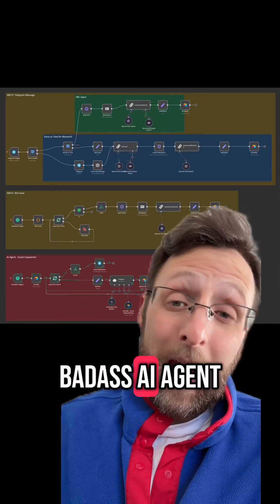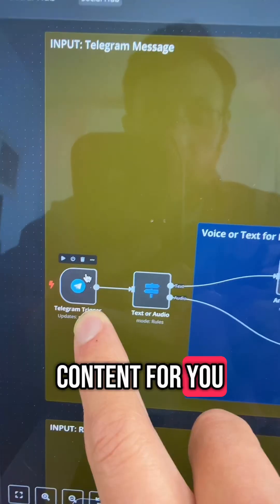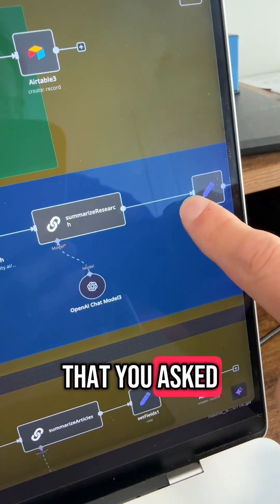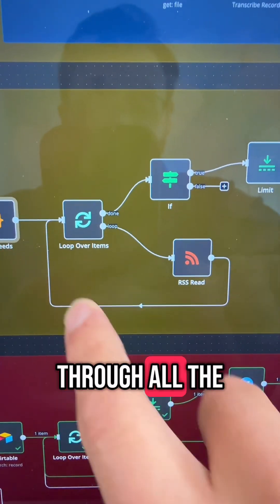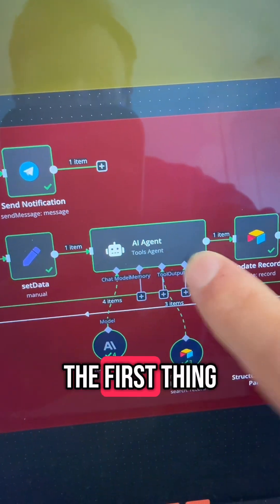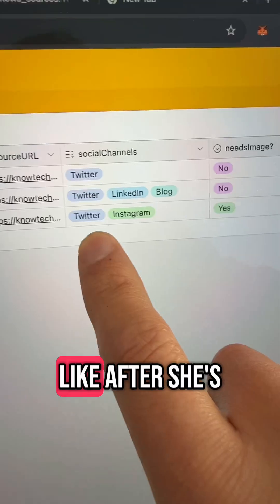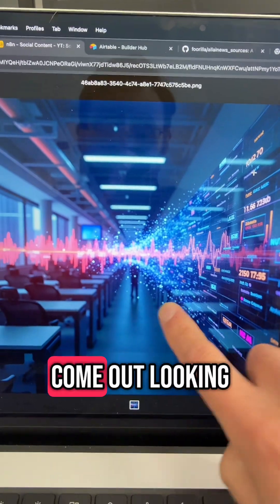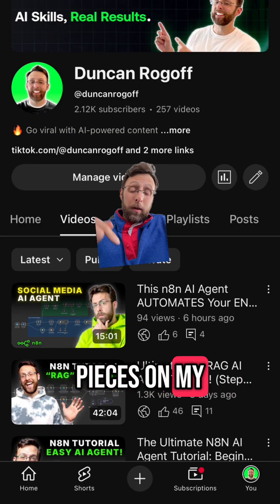How to Build an AI Agent for Social Media (n8n automation)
🔥 Build a Telegram News Bot with AI in n8n!

Want to automate social media content with AI? In this video, I’ll show you how to build a powerful AI-driven Telegram news bot using n8n that automates content for Twitter, LinkedIn, and Instagram.

In this tutorial, you’ll learn how to:
✅ Create a Telegram bot that takes URLs, text, or voice commands
✅ Use ChatGPT + Perplexity AI for automatic research and summaries
✅ Store everything in Airtable to organize your content pipeline
✅ Automate content posting across multiple platforms
✅ Add AI-generated images (or skip them)

Is ChatGPT an AI agent? YES — and this system combines AI with human oversight for smarter, more controlled content creation.

💡 Why This Works:
– Automate content creation without sacrificing quality
– Control what gets posted and where
– Save hours while improving consistency